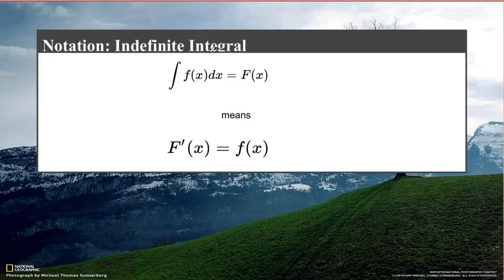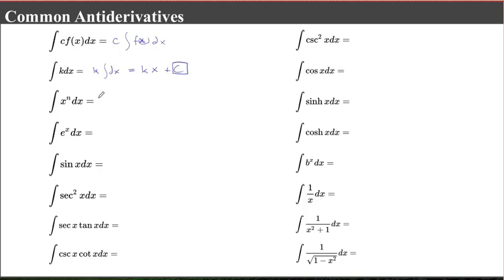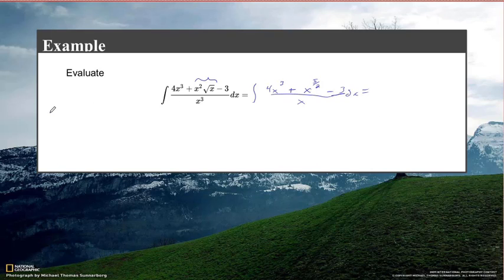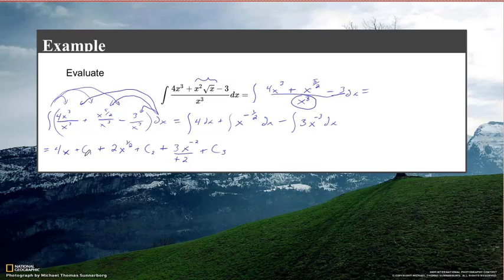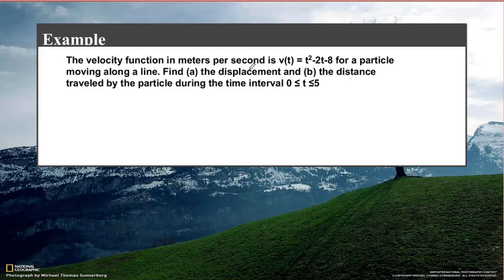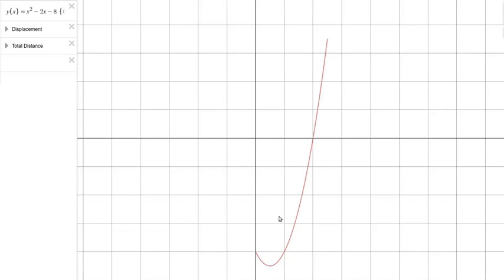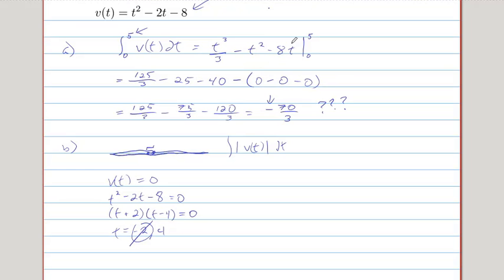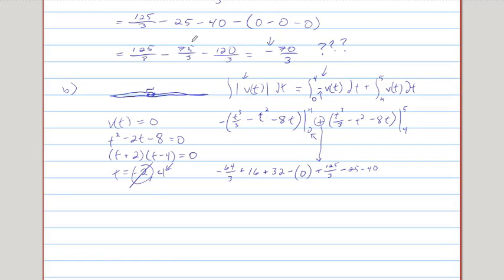Math30 5.4 Net Change Theorem